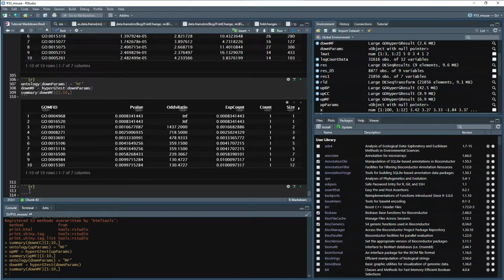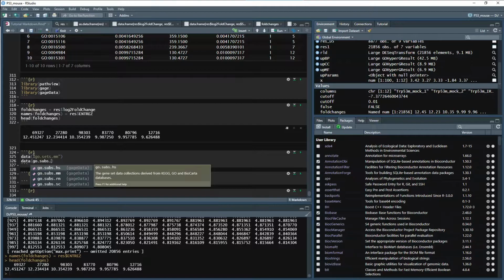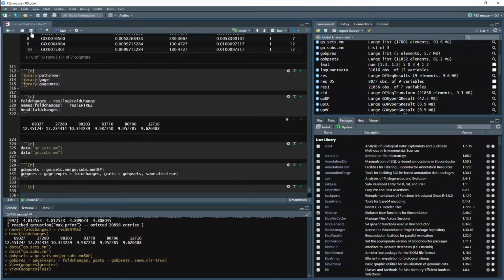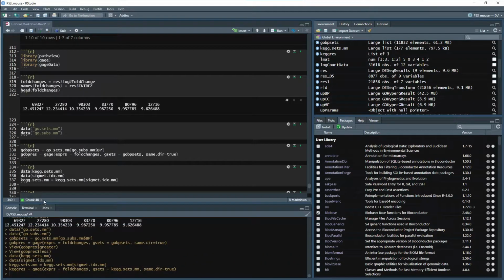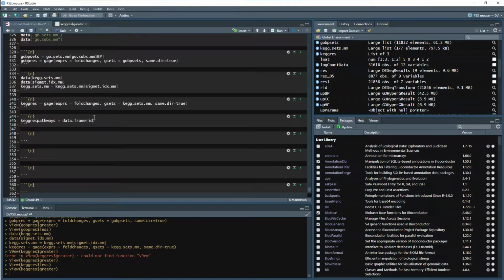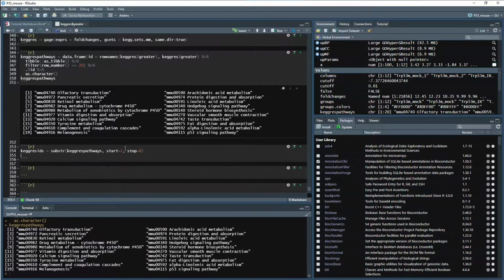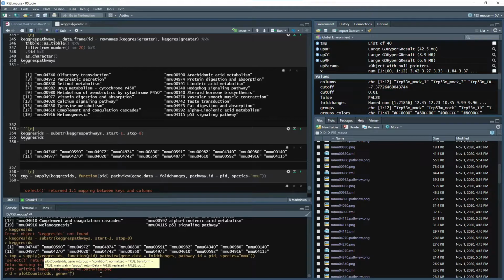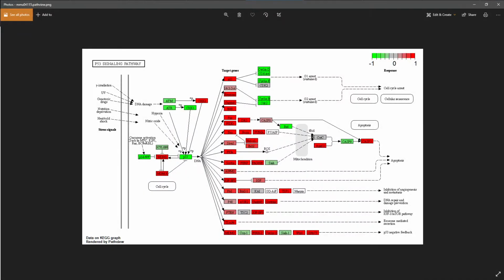Bioinformatics - KEGG Pathway Visualization in R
The final video in the pipeline!

Here we are going to look at the GO and KEGG pathways calculated from the DESeq2 object we previously created. We have to use `pathview`, `gage`, and several data sets from `gageData`. We also see the importance of exploring the results a little further when P53 pathway is upregulated as a whole but P53, while having higher levels in the P53+/+ samples, didn't show as much of an increase by treatment than did P53-/-.

Series github with the subsampled data so the whole pipeline can be done on most computers.

I use these videos to practice speaking and teaching others about processes. If you have suggestions or recommendations for a better way to perform something, feel free to let me know! Science is collaborative and learning is the same.

The image at the bottom left of the thumbnail is modified from AllGenetics.EU.